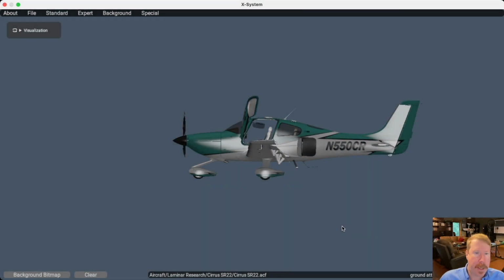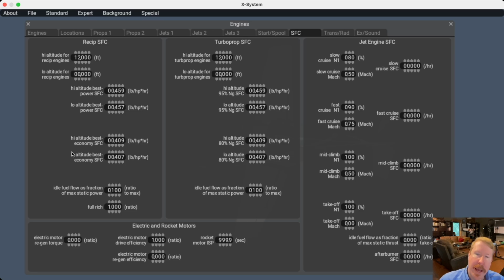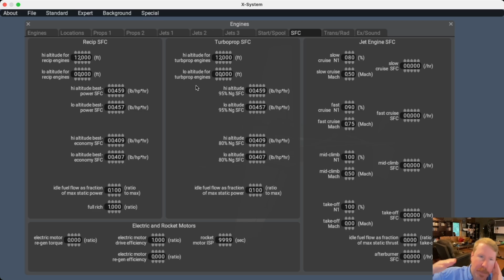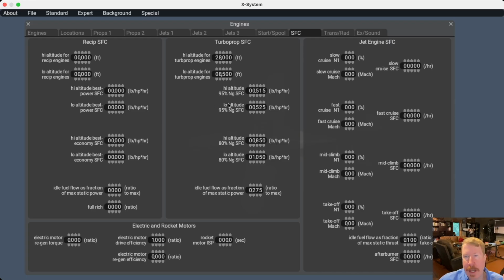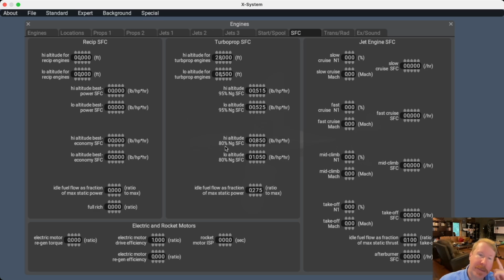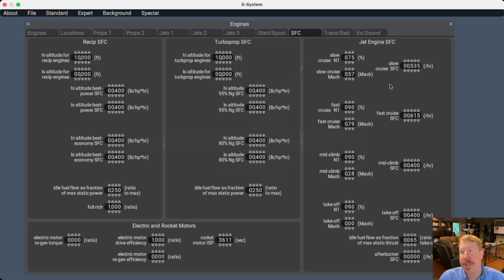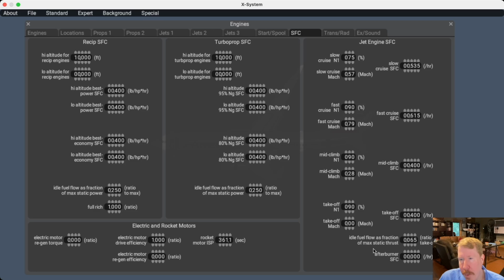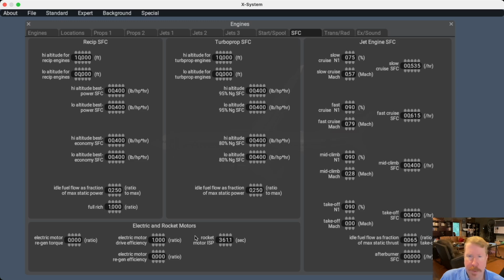Engine SFC – PlaneMaker